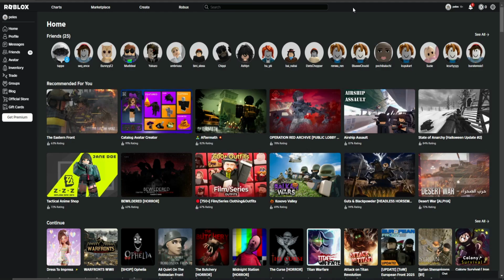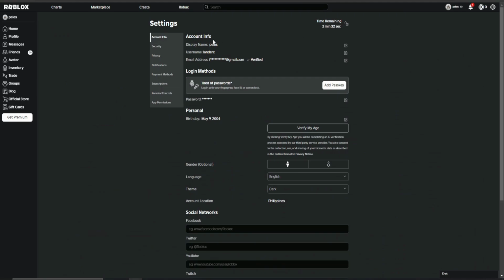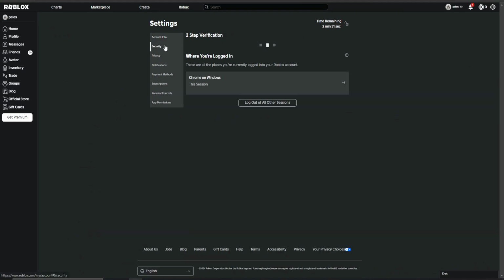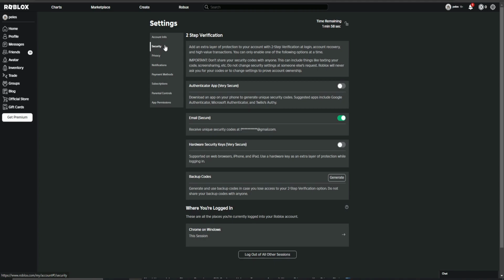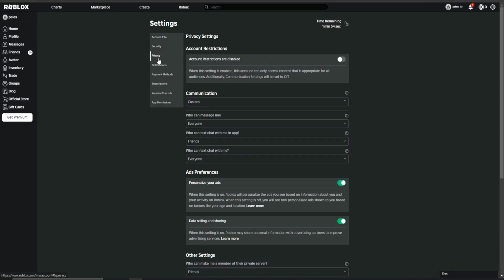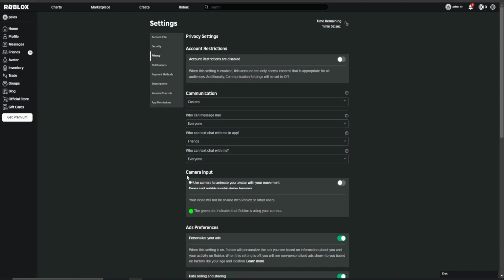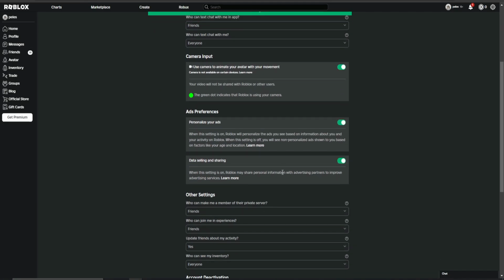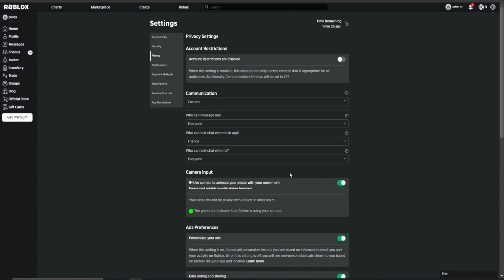How To Get VC On Roblox Without ID (2024) Easy Guide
Looking for a hassle-free way to get VC on Roblox without having to provide an ID? You've come to the right place! Our comprehensive guide will show you the best methods to obtain VC in Roblox without any unnecessary verification. Watch now and level up your game.